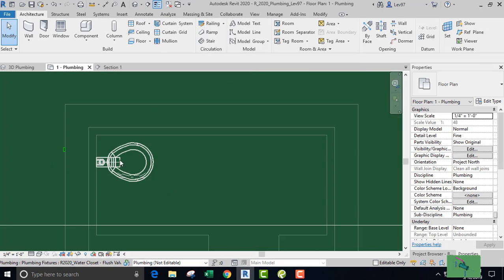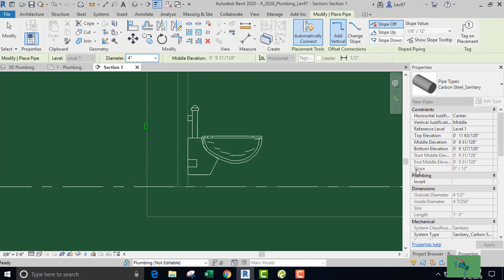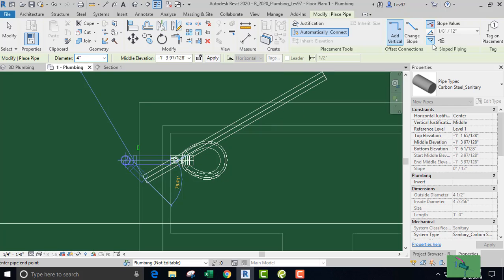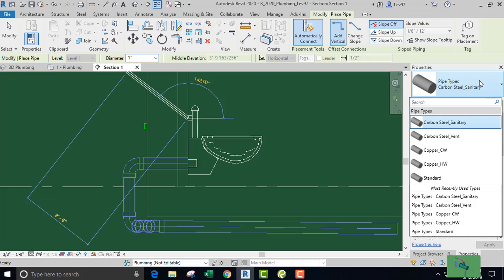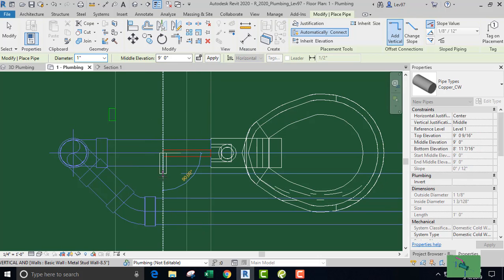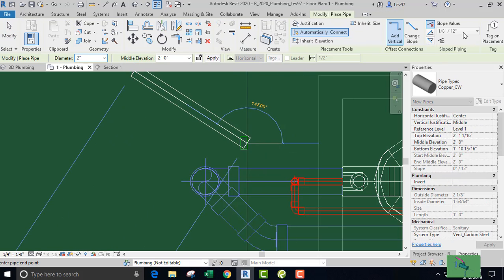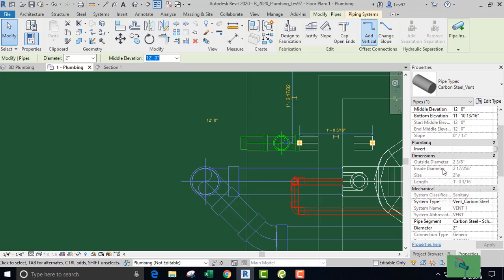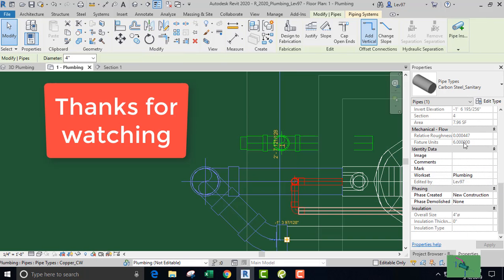Creating Revit MEP Plumbing 2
How to pipe a water closet using revit